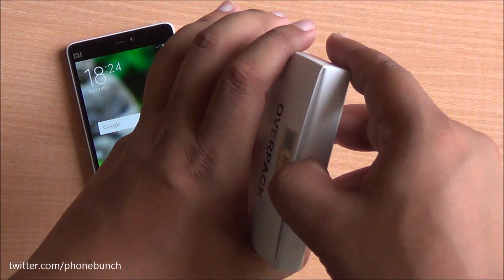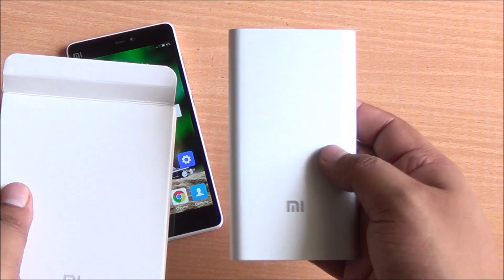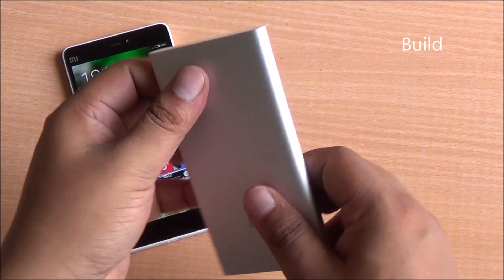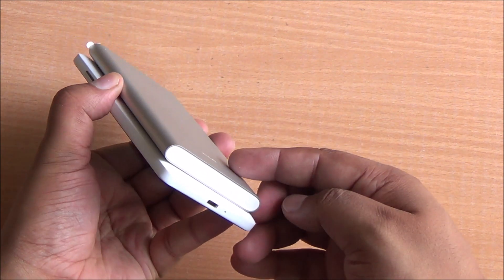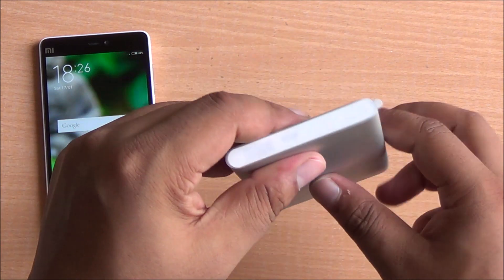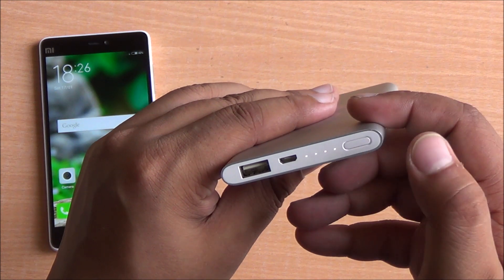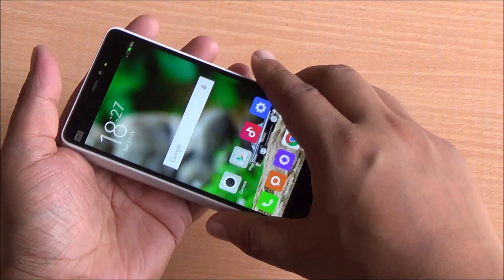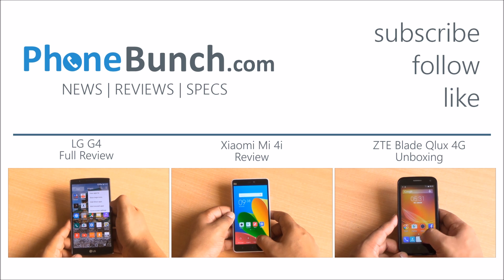Xiaomi Mi 5000mAh Slim Powerbank Unboxing and Quick Review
Xiaomi 5000mAh Power Bank unboxing with a quick review. The Mi 5000mAh Slim Power bank is just 9.9mm thick and weighs in at 156 grams, it has a single USB port. It also has over-voltage protection and is encased in Anodized aluminium.